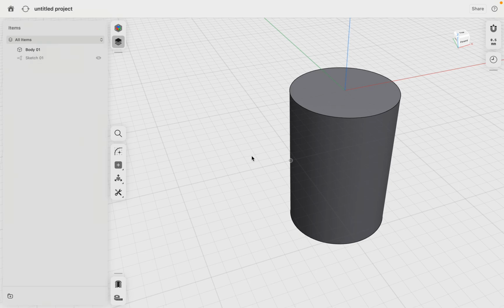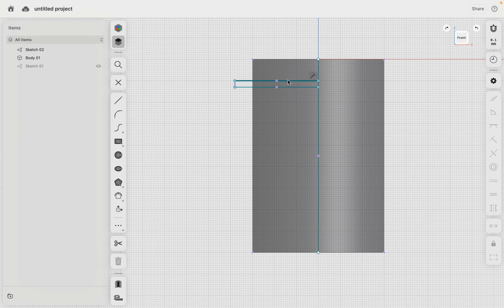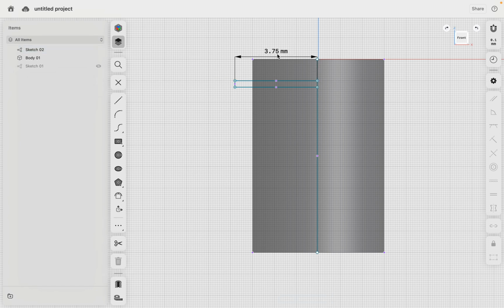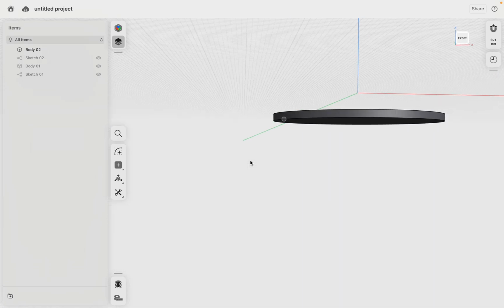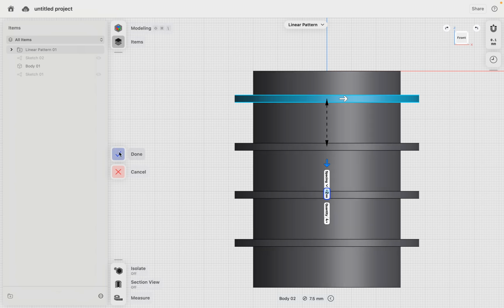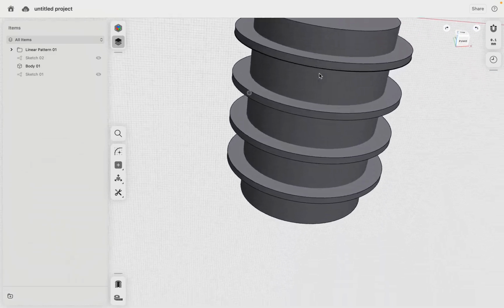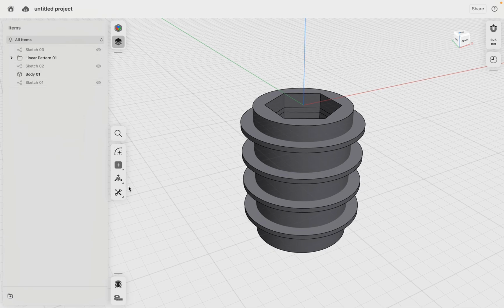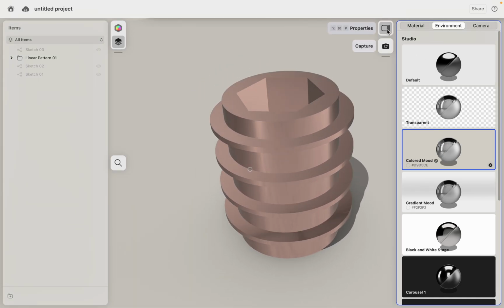M4 X 10MM THREADED INSERT MODEL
How to model a simple M4 x 10mm threaded insert in Shapr3D.